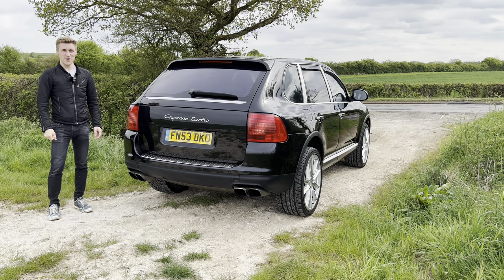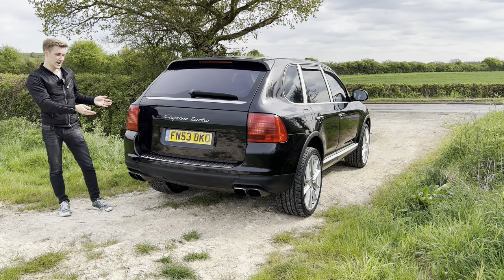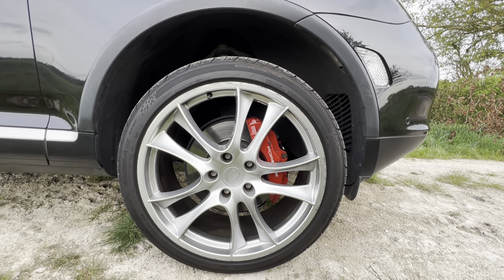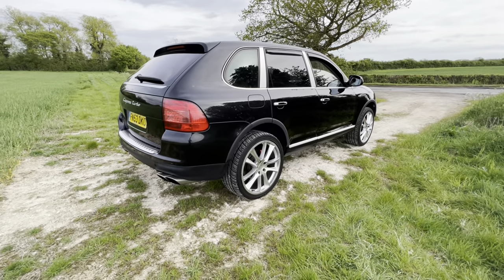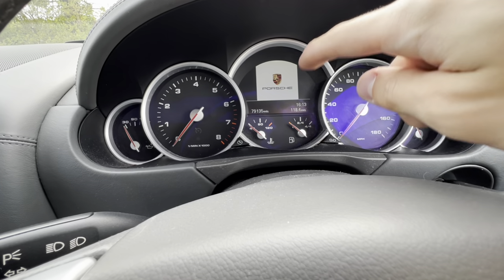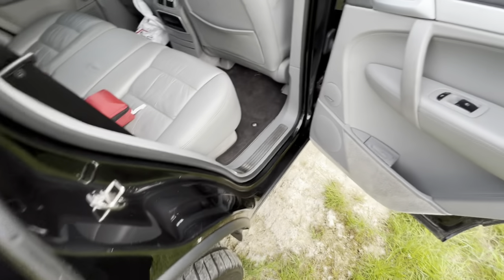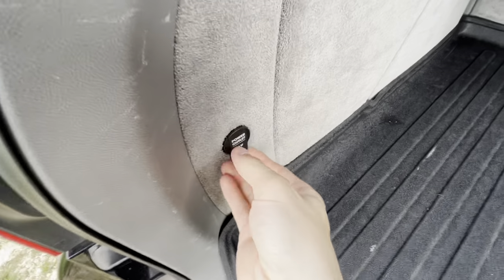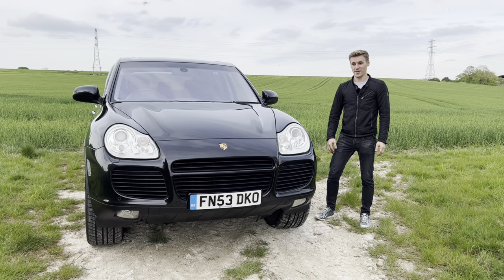I BOUGHT A PORSCHE CAYENNE TURBO 955!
Hello everyone and welcome back! We have finally gotten the series underway with our first car! I have bought a 2003 Porsche Cayenne Turbo 955. In todays video we will be doing a walk around to see exactly what I have bought!

Artist: Alvin Risk
Song: 8-Bit Elevator